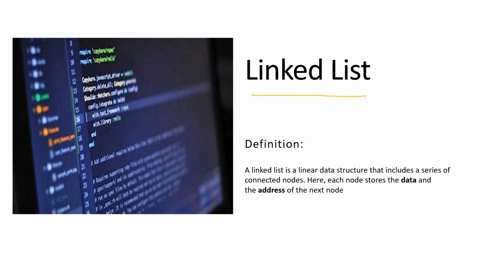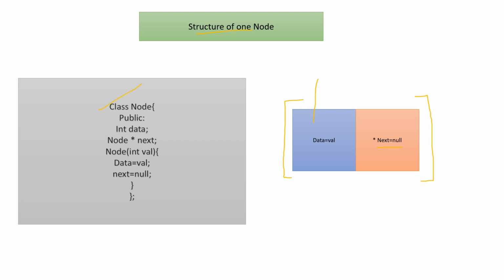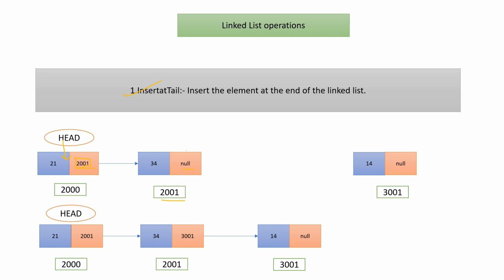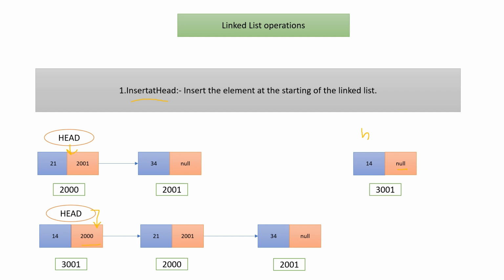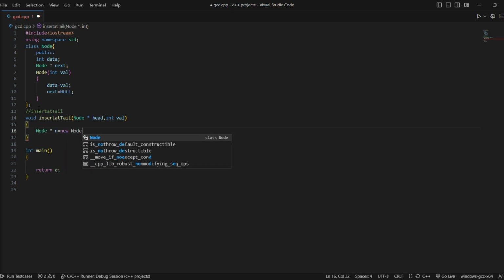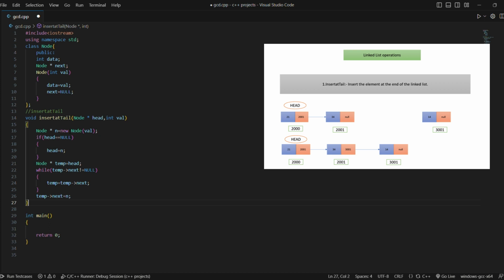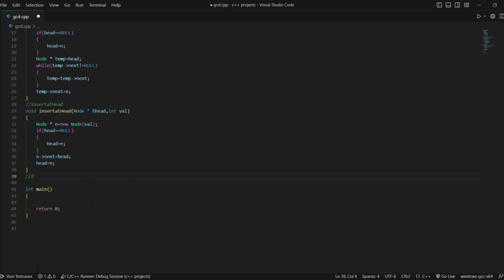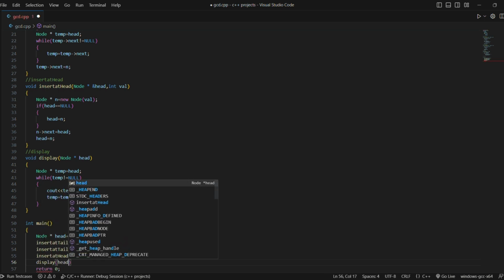Linked List Insertion in C++|| DSA